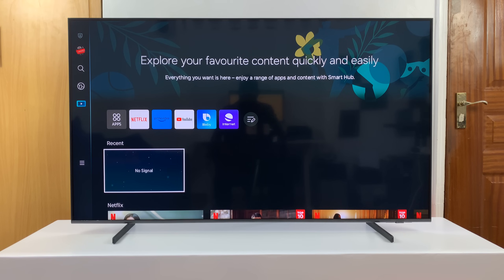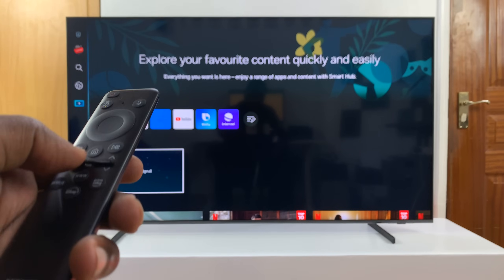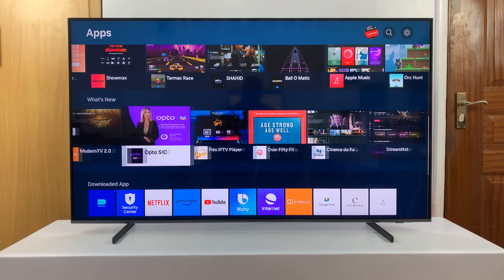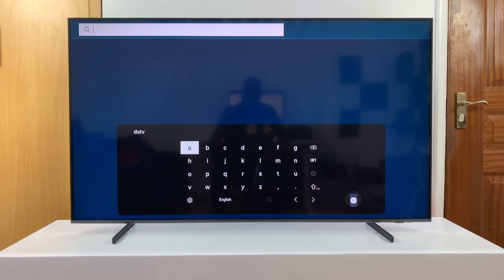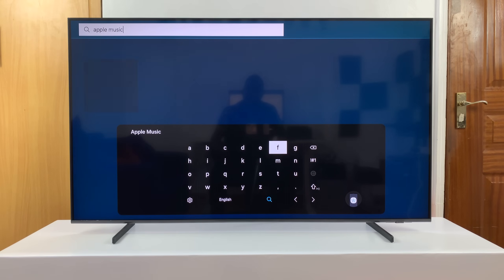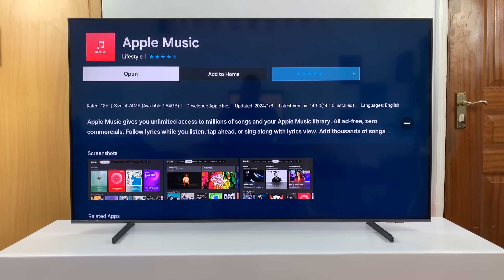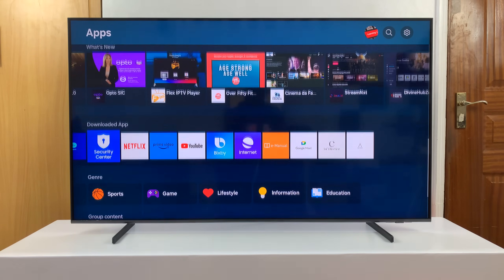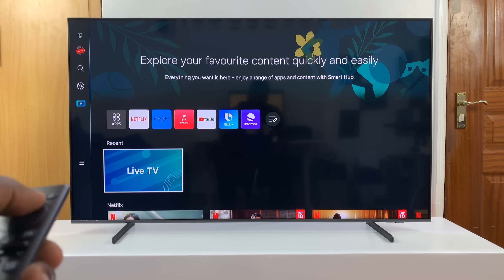How To Install Apps On Samsung Smart TV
Learn How To Install Apps On Samsung Smart TV.

Welcome to our comprehensive guide on how to install apps on your Samsung Smart TV! Whether you're looking to access streaming services, games, or other entertainment options, installing apps on your Samsung Smart TV is simple and convenient.

In this tutorial, we'll walk you through the entire process, from accessing the Samsung Smart Hub to downloading and installing your favorite apps. Discover the endless possibilities for enhancing your TV experience with apps tailored to your preferences.

1. First, ensure that you are connected to a Wi-Fi network and that you have a Samsung account signed in on your Smart TV. Then, navigate to the home screen.

2. From here, choose the option Apps. This will take you to the Apps store. Use you remote to navigate through the different option. If you're looking for a specific app, use the search function at the top.

3. Select an app, and in the information page, tap on Install. Then go back and in the app store, look for the section labelled Downloaded Apps. You should see it there.

Cell Phone Tripod Adapter